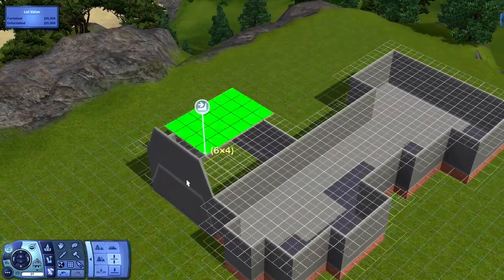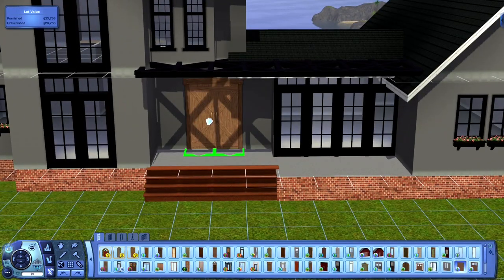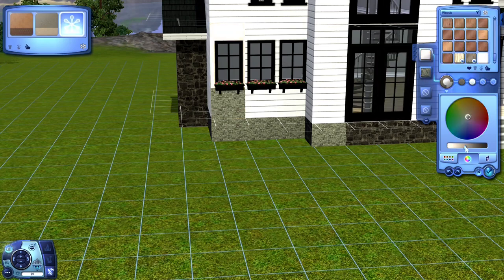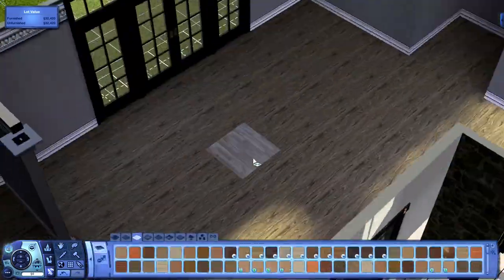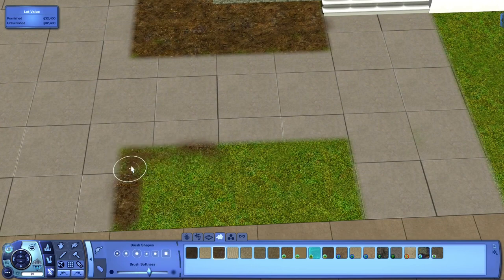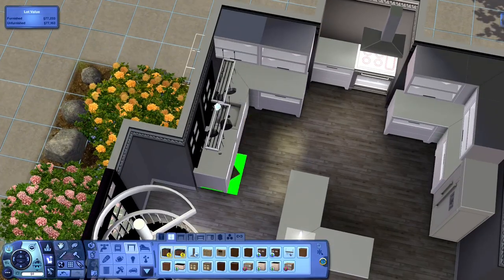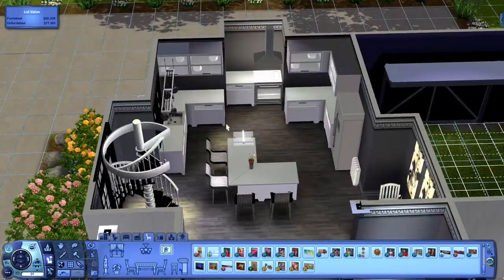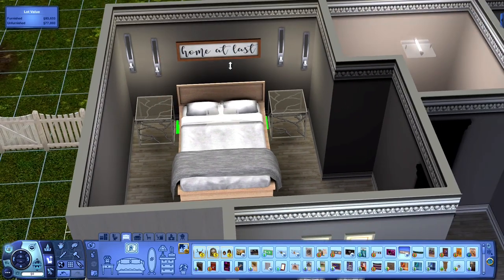The Sims 3 | Speed Build | Apricot Lane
I had so much fun building this house guys, I know I'm probably annoying yall with my constant uploading lol.

♪ Onion (Prod. by Lukrembo)

Origin - Little_Simmerr